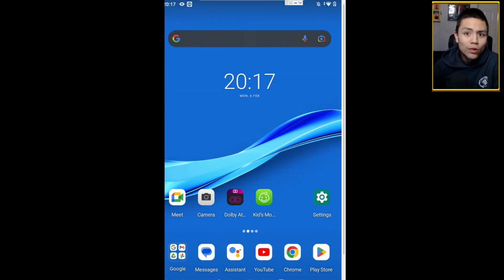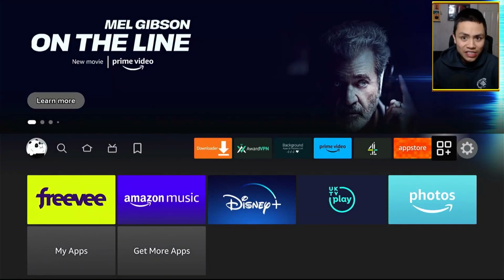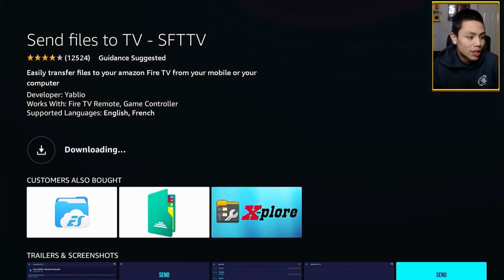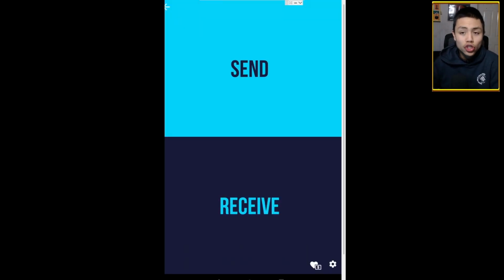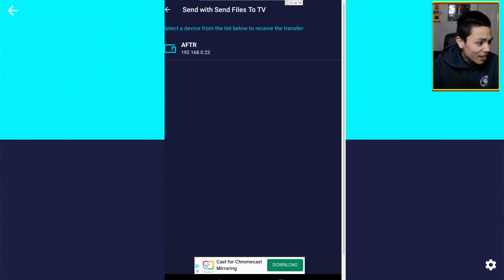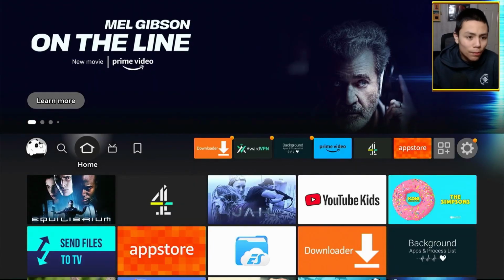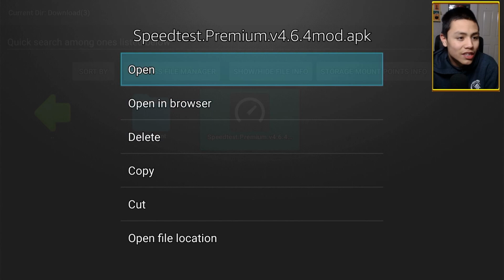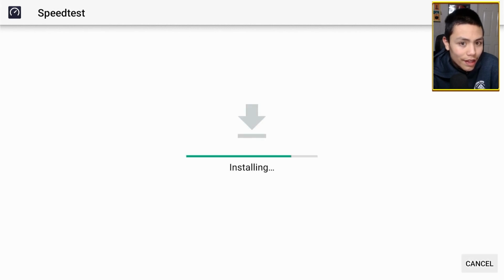🔴 SEND FILES FROM ANDROID DEVICE TO FIRE TV DEVICE 🔴